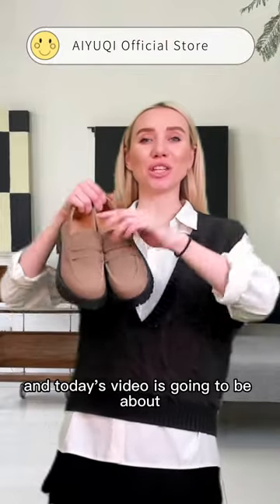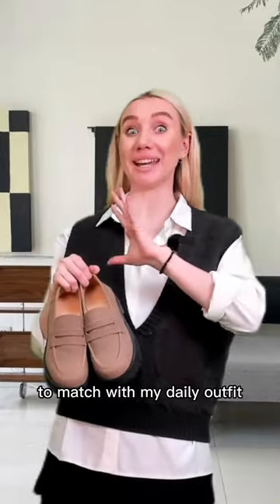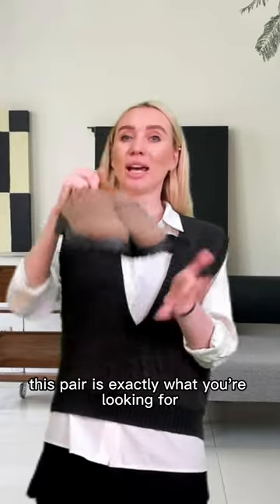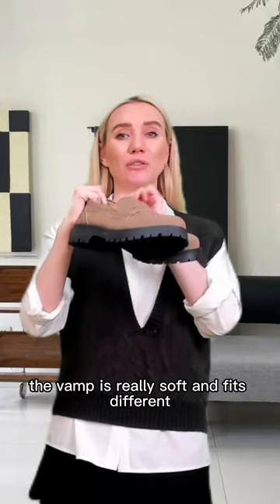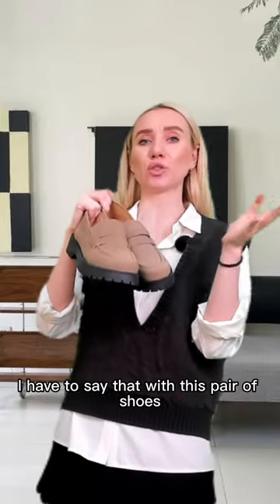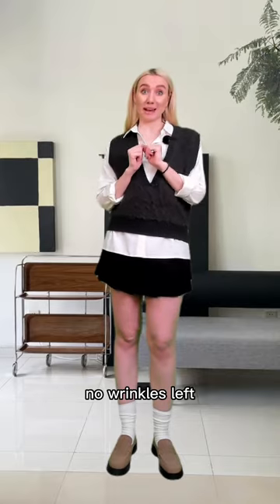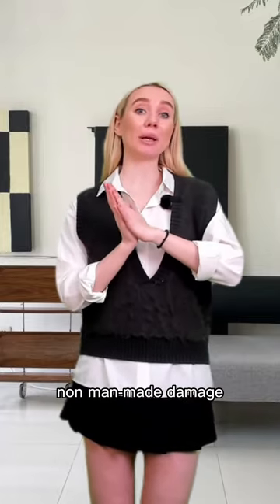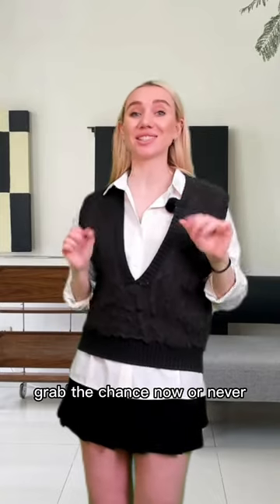😍 Amazing chunky loafer from AIYUQI official store on AliExpress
This AIYUQI chunky loafers is classic designed. More special details and the soft vamp fit different instep heights, which improve the comfort a lot.
The heel of them is 4.5cm, making you looks better in physical proportion.

🎁 The store ship with factory delivery
🎁 you can get free return if any degumming, broken sole, broken vamp happens as long as it's non-human damage within 30 days!

➤ AliExpress LIVE
➤ AliExpress LIVE Featured Replay